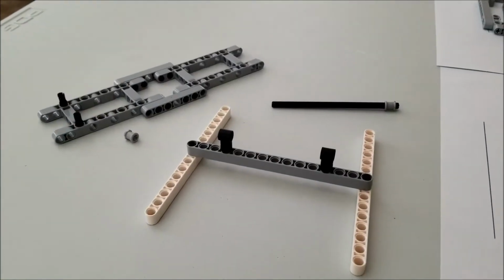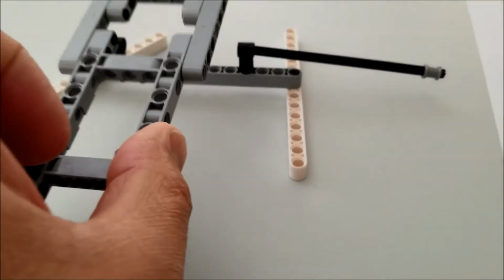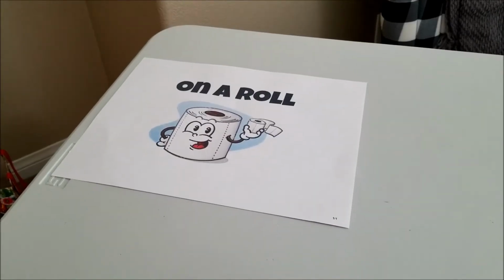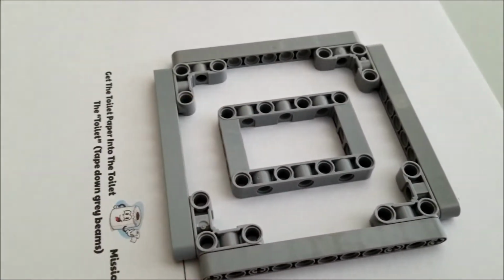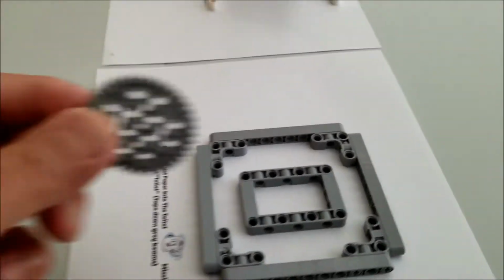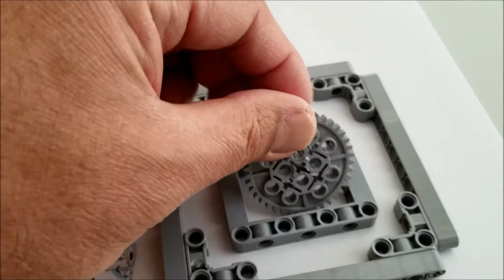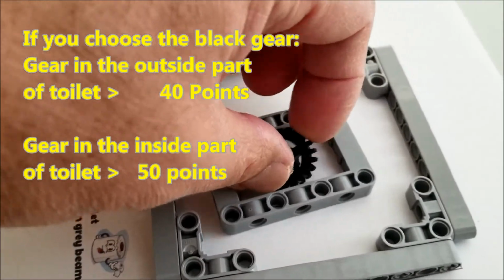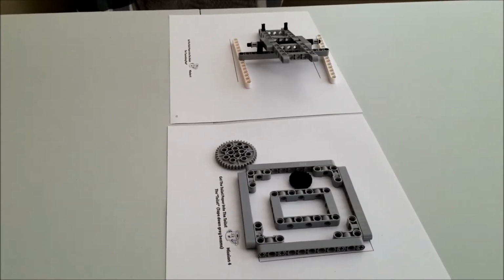"Mission 4 Reveal ON A ROLL Online Robot Game Challenge, Video Clips of Missions, & Updated Scores"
Hey guys!!  This video reveals Mission 4 in the "On A Roll" Online Robot Game Challenge!!  I will show you how to build the mission models and you can print the mission papers down below. I will also show you the video clips of the missions students have done.  Lastly, I will update the scores of everyone who has participated. It is not too late to jump in, but get in on this quickly because we can't do this forever. If you've already printed the Base, you do not need to print it again.  Good Luck!!